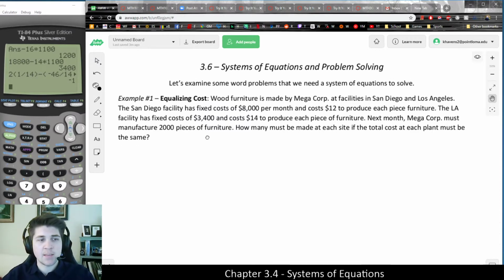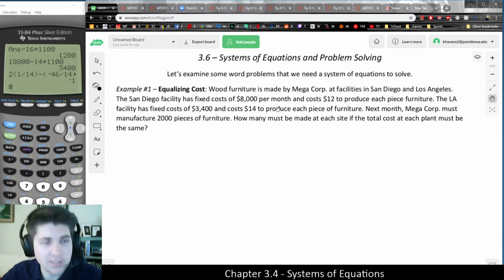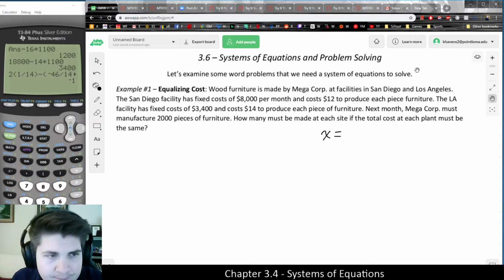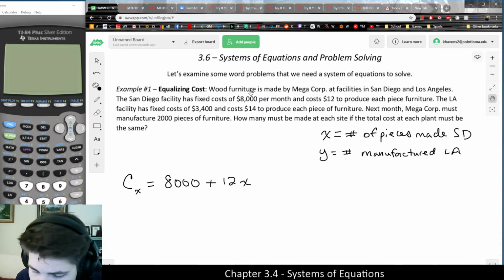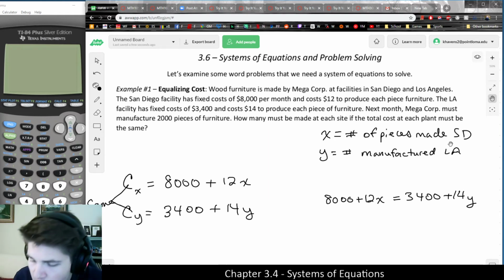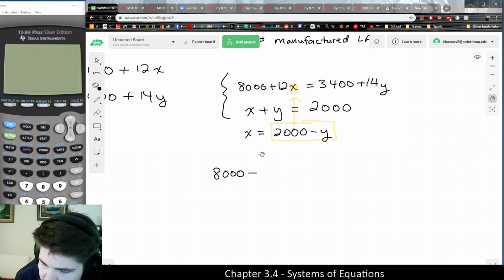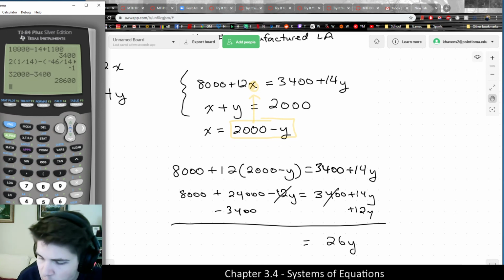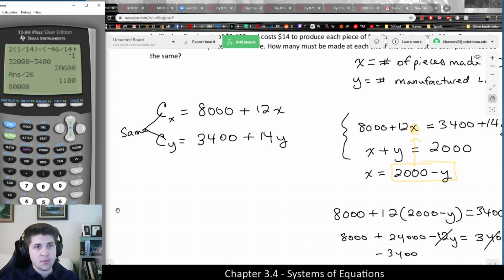[Math 1053] Equalizing Cost Example of Solving a System of Equations